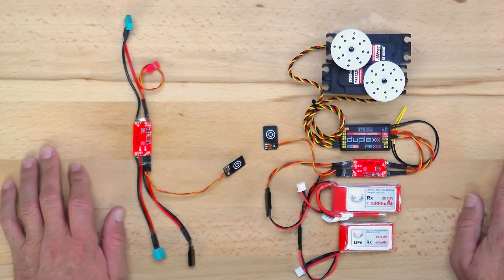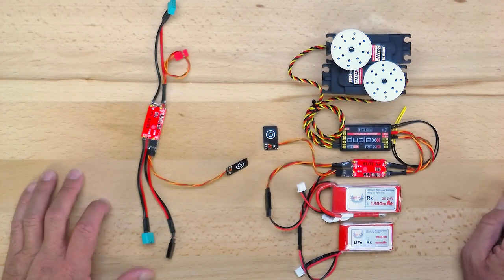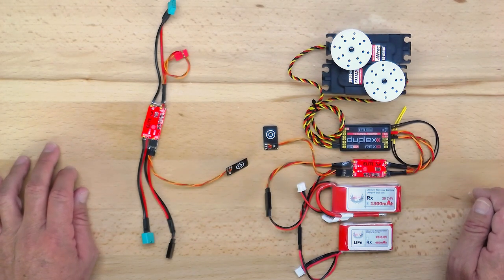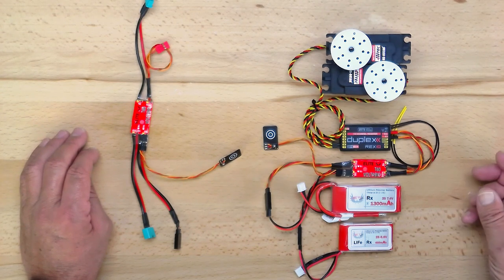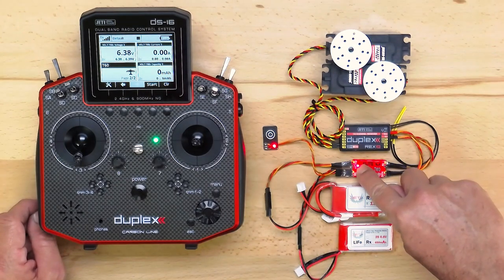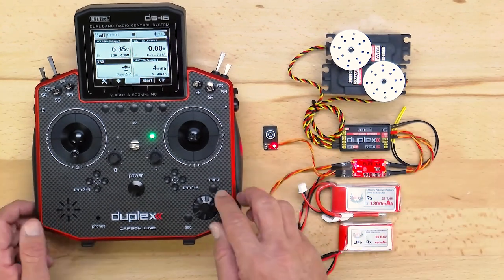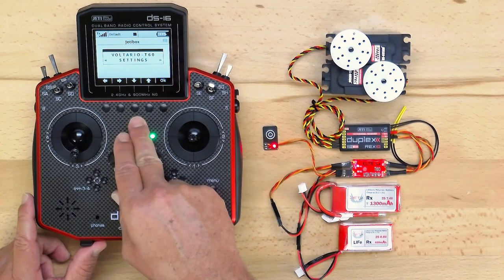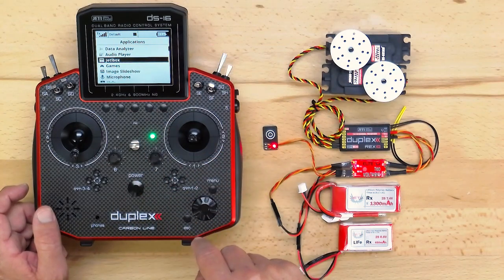Product Testing: Elite T60 Power Redundant Switch w/Backup Battery Charging & Telemetry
The Voltario T60 is a high performance digital dual redundant battery switch with advanced telemetry features and touch switch functionality. It combines a backup battery charging circuit and telemetry with Touch w/LED (Included), optional Sliding, Wireless (R3/RSW) or mechanical switch functionality in a single device.

The T60 is ideal for mid-size models where high-voltage servos are used without voltage stabilization. It provides telemetry and monitors Voltage/V, Capacity/mAh, and Current/A (Dual Rx Batteries, or BEC w/Backup Battery) of both power inputs.

Voltario T60 is suitable for models equipped either with dual receiver batteries, or with ESC battery eliminator circuit (BEC) used as a primary power source, combined with a small backup battery. The device prefers its primary battery input, while in case of voltage drop it automatically switches to the secondary input. The charging circuit may be optionally enabled to charge the secondary backup battery from the primary input/BEC.